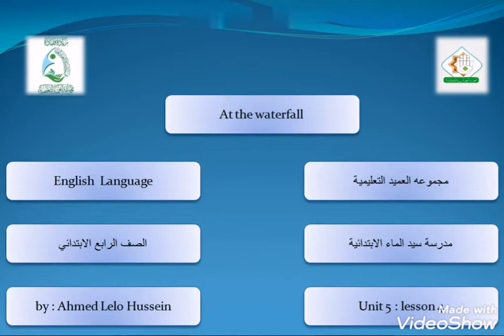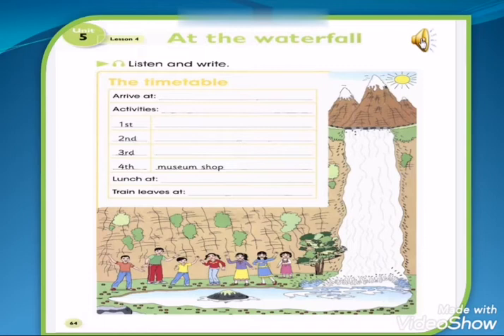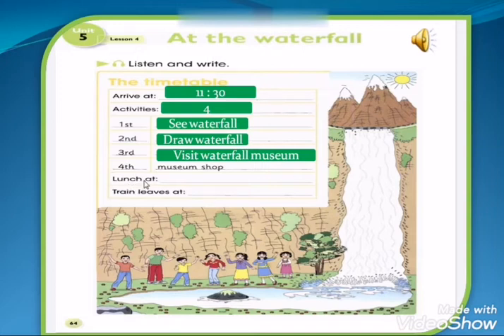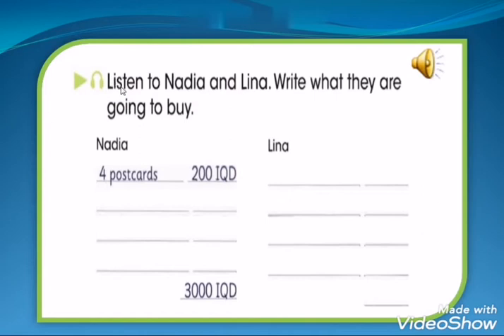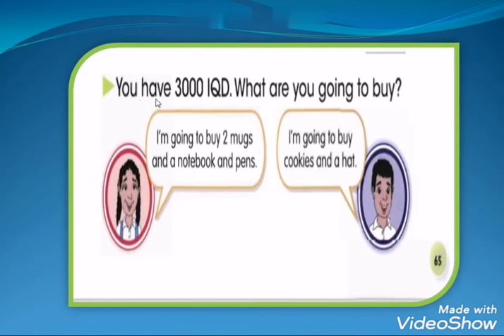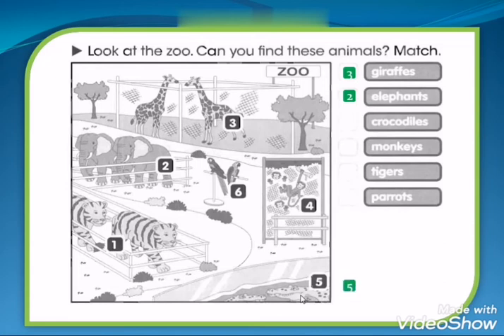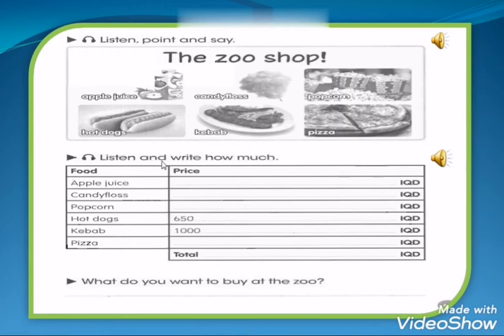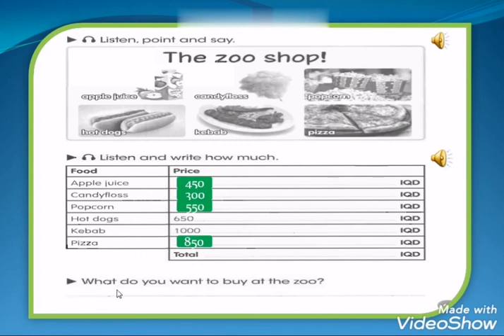الالنكليزي للصف الرابع الابتدائي الشتاء